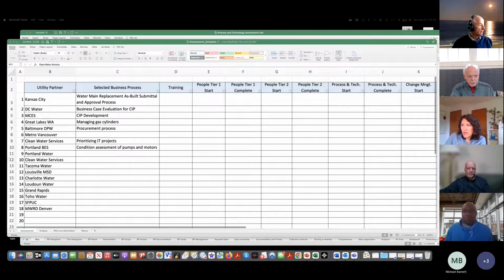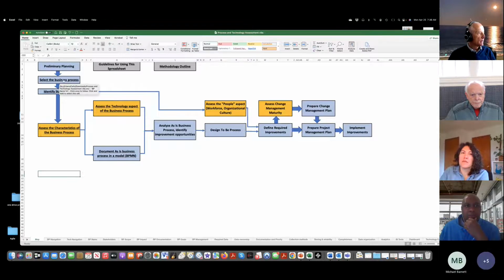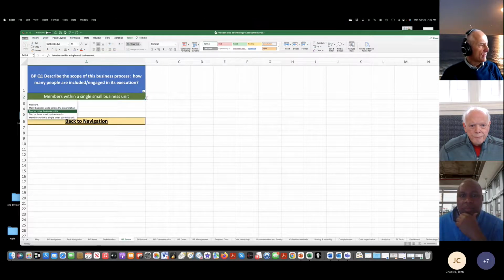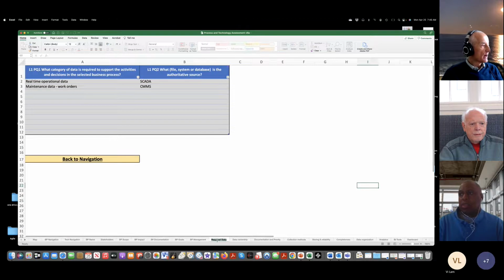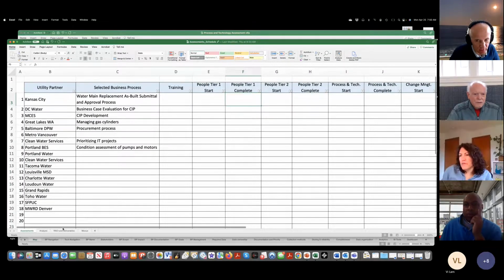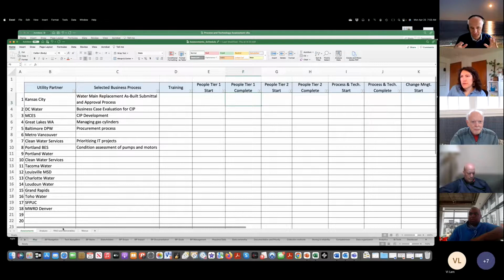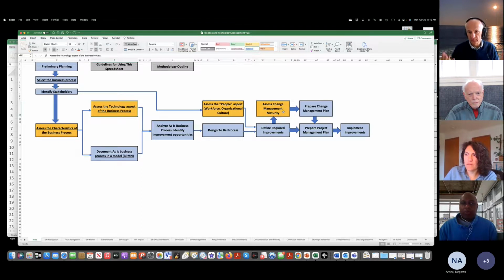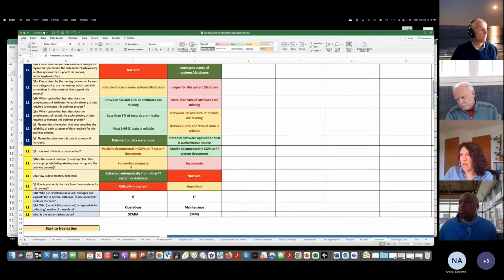2022 04 25 CIP Planning & Delivery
Biweekly meeting for CIP Planning and Delivery.  We discussed the methodology and tools for conducting pilot assessment and improvement efforts.